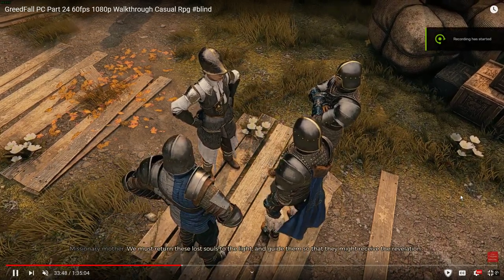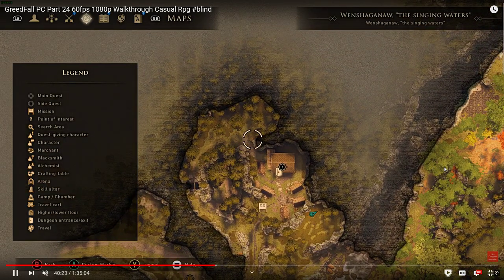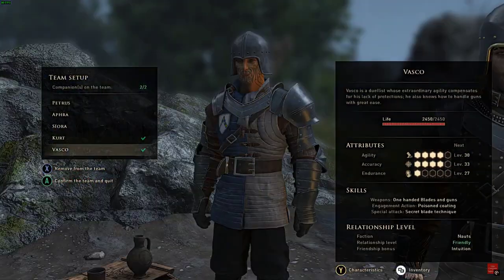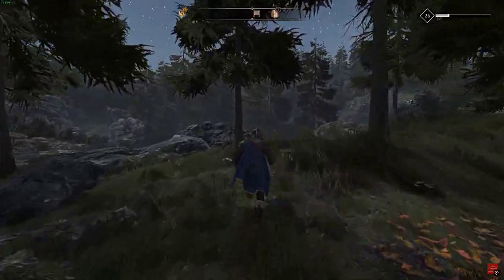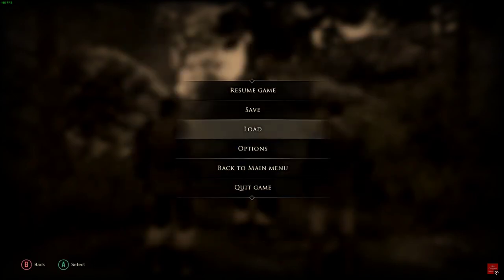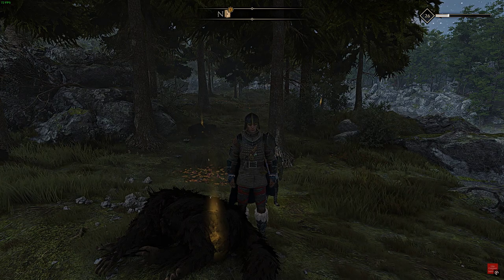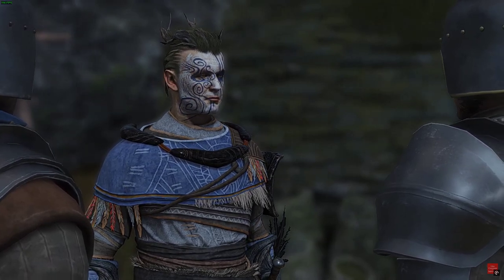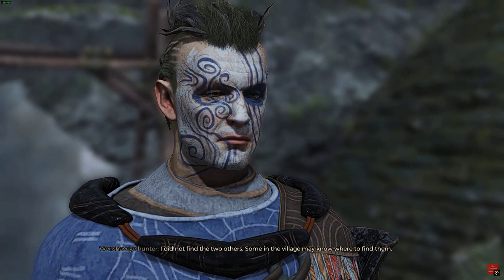Uncovering Dark Secrets in Greedfall Review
Join LonewolfLegendOfficial as he plays Greedfall on PC!